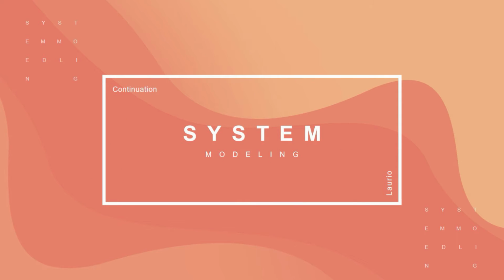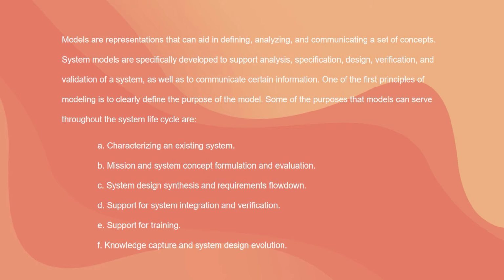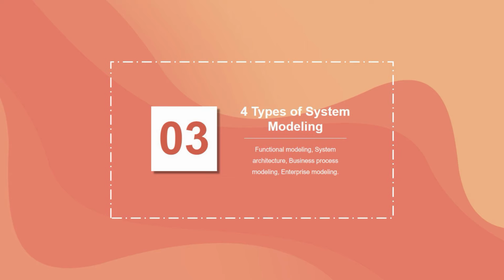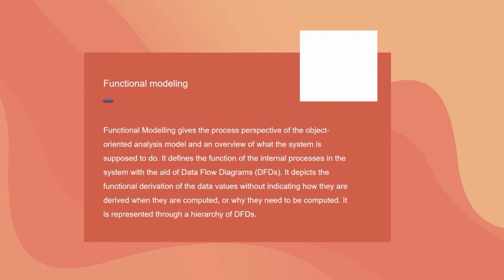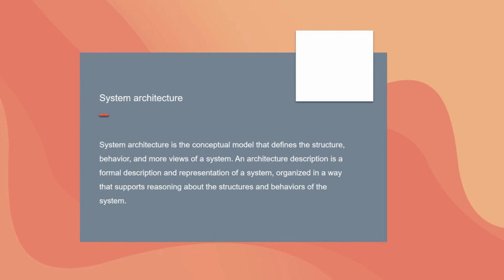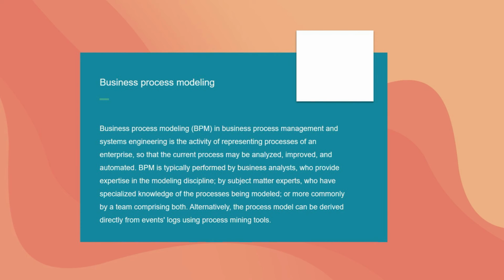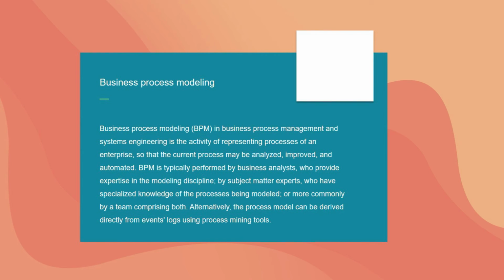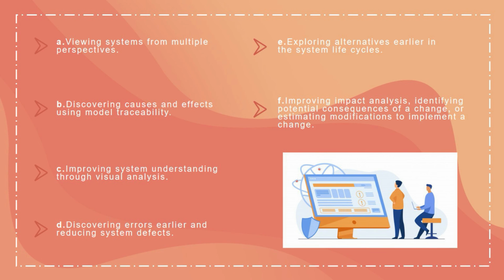Requirements Traceability & System Modeling (Part 2)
presented by:
Andre S. Laurio
of IT32